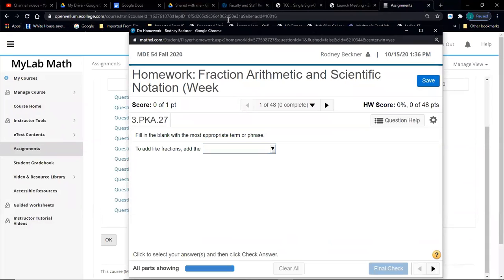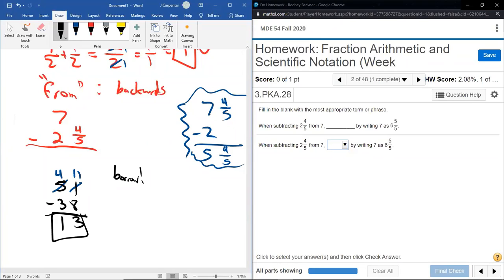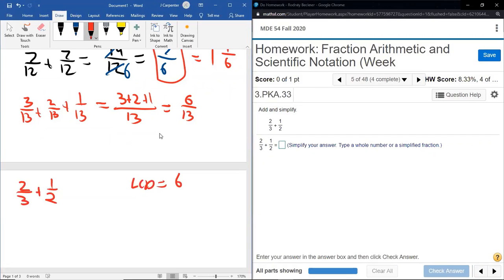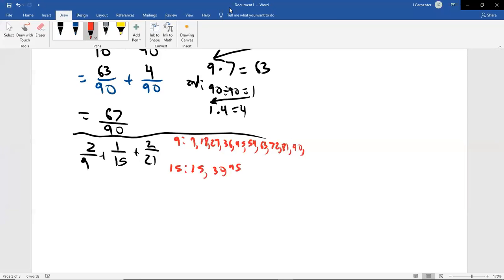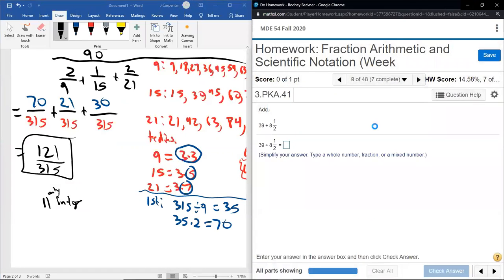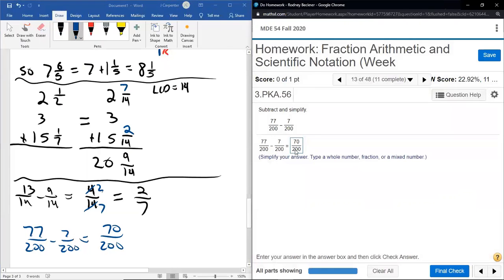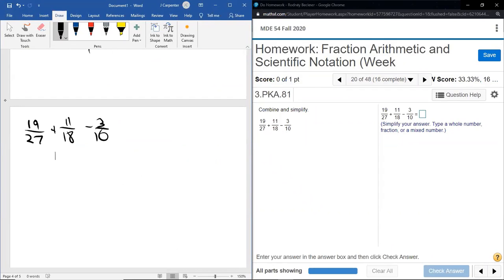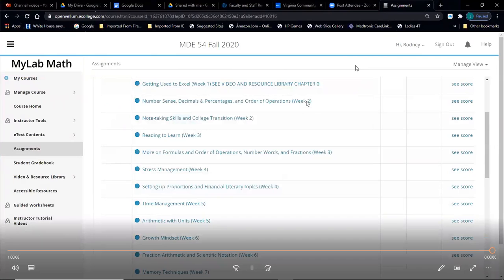MDE 54 3/1/21 Lecture: More on Fractions